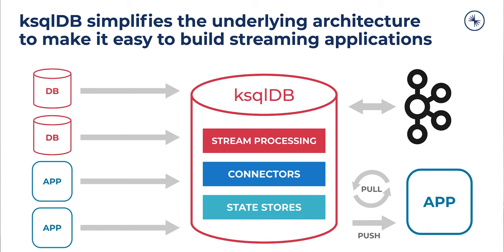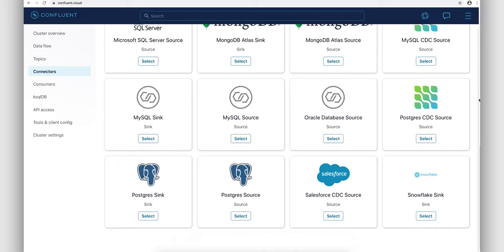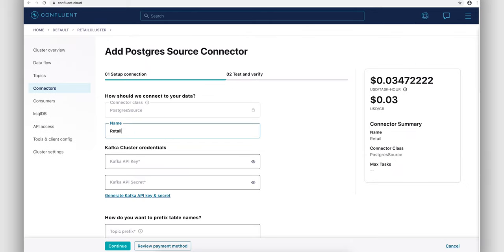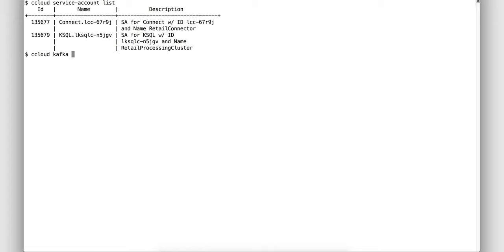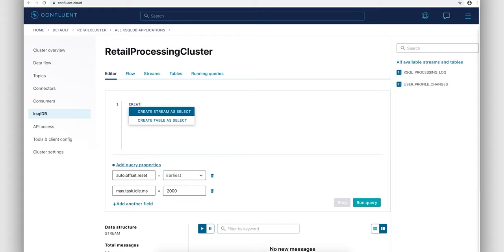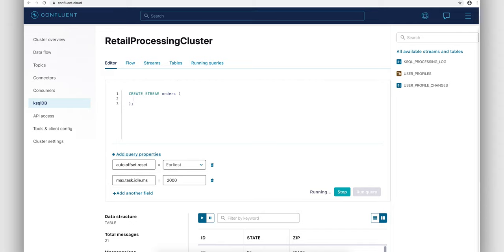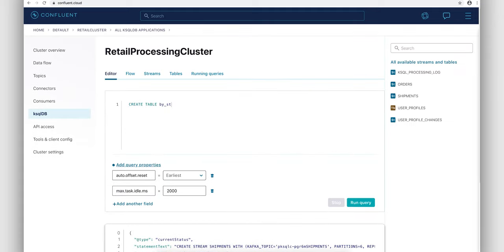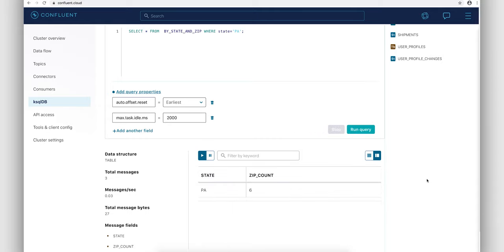Event Streaming Applications with Zero Infrastructure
| As part of the Complete theme for Project Metamorphosis, this demo shows how you can quickly spin up new event streaming applications with ksqlDB, Kafka, and connectors, all in a fully managed way on Confluent Cloud.